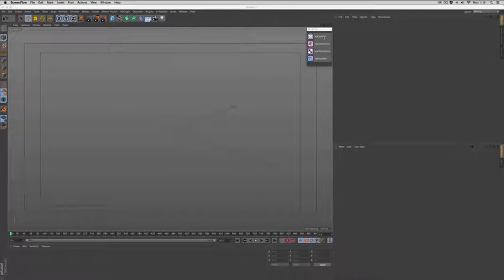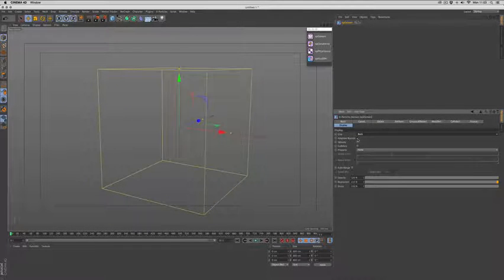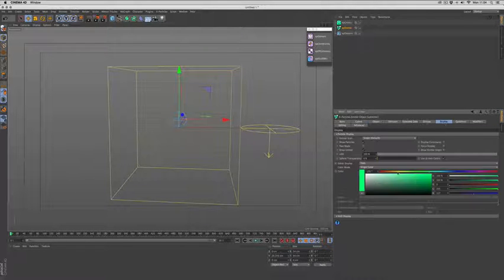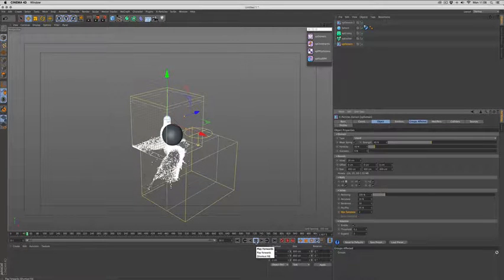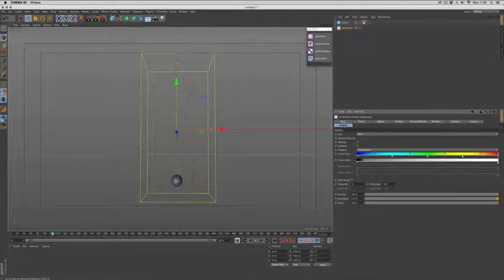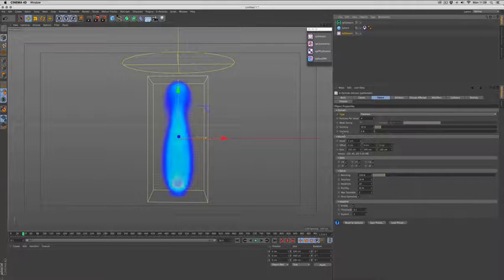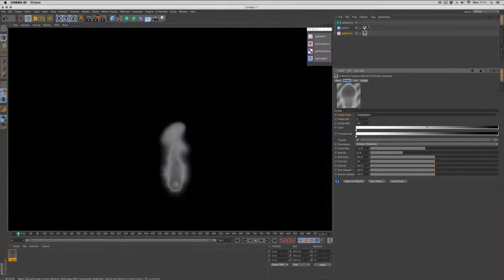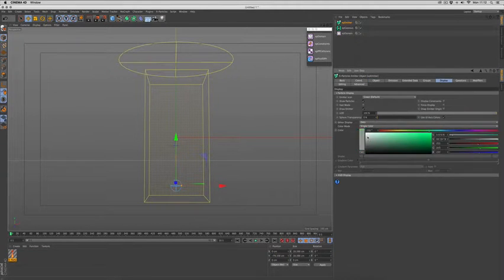x-particles 3 -2015